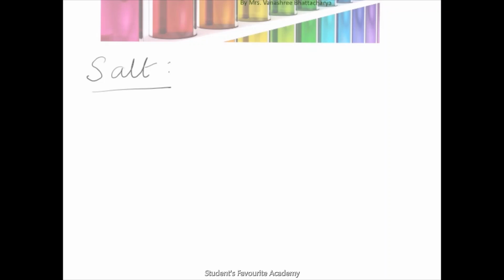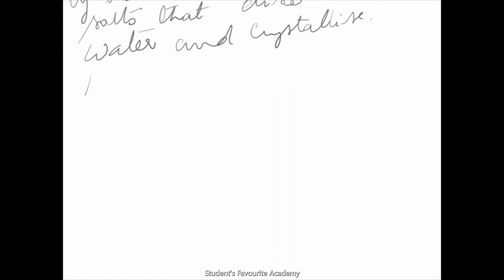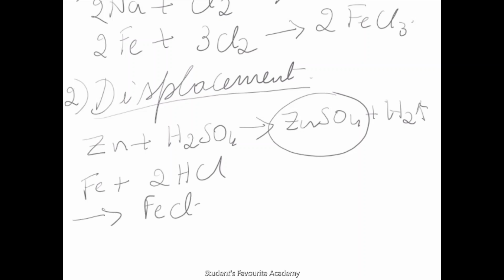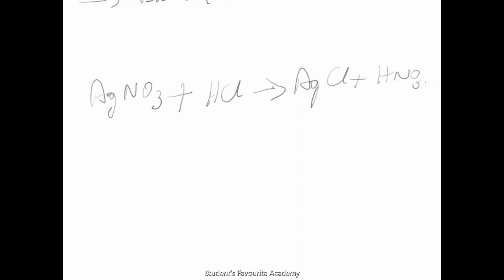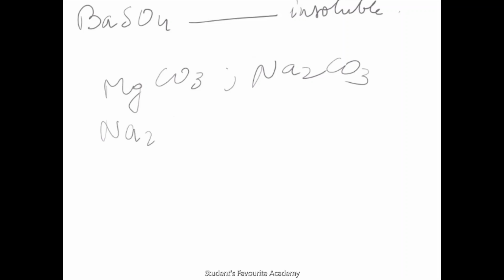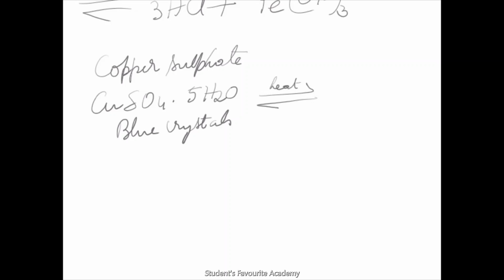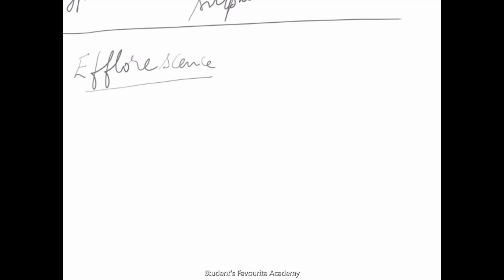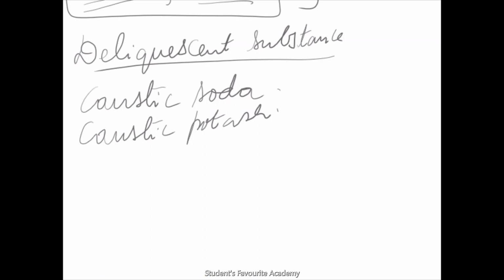ACID, BASES AND SALTS - Chemistry - ICSE - STD X - Tutorial PART 3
Tutorial of ACID, BASES AND SALTS - Chemistry - Chapter 3 - ICSE - STD X -  PART 3